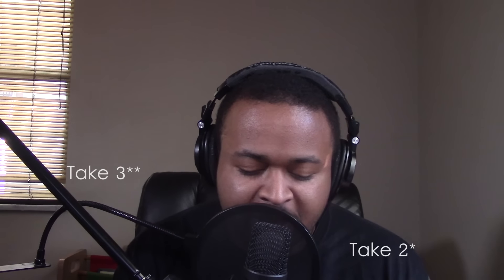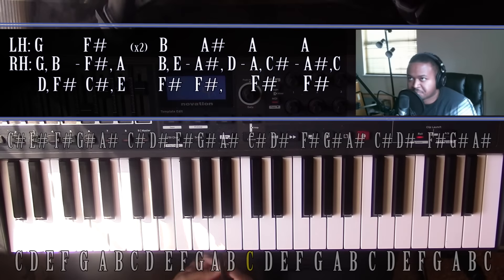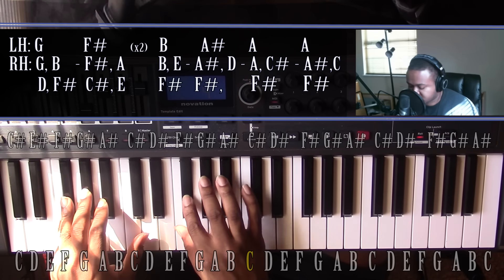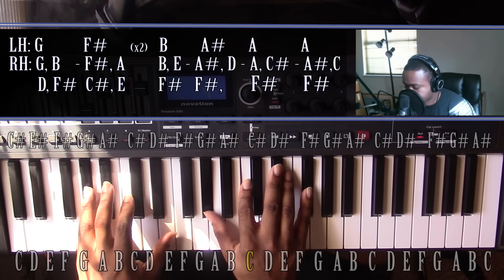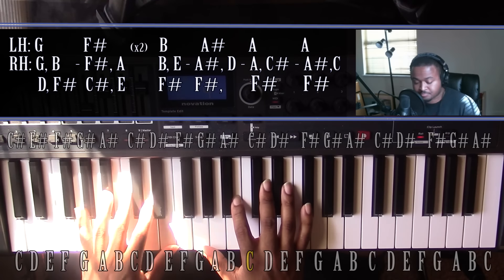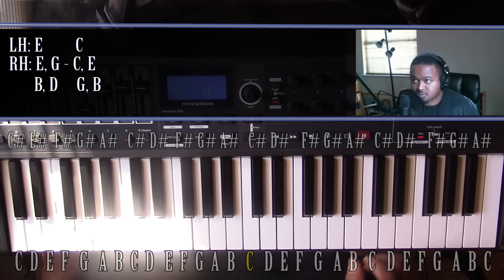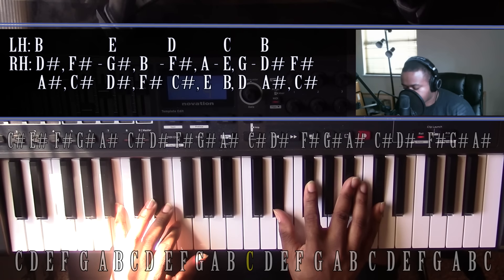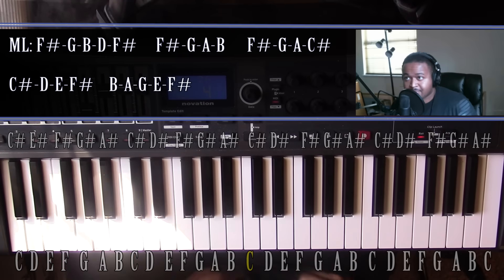Piano Lesson | Mac Miller | Congratulations